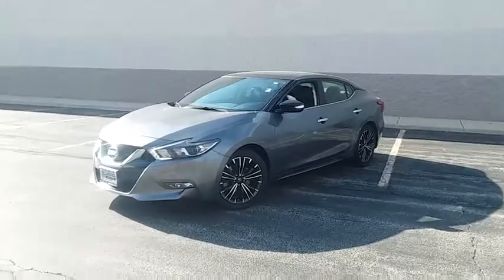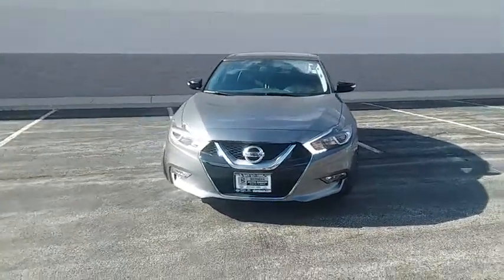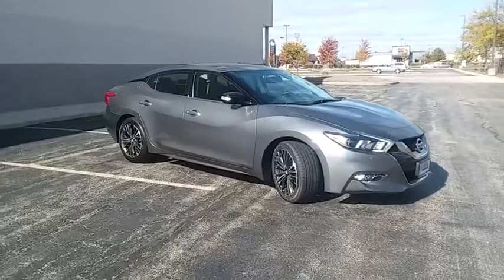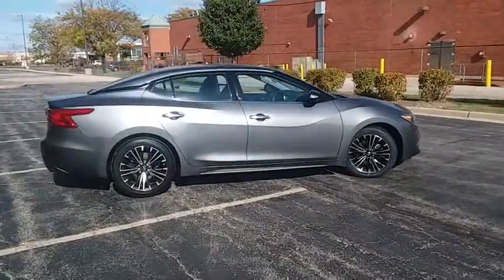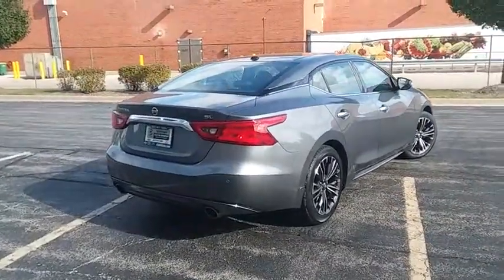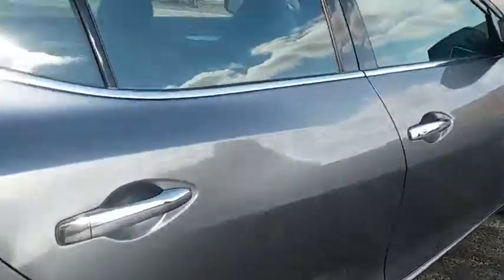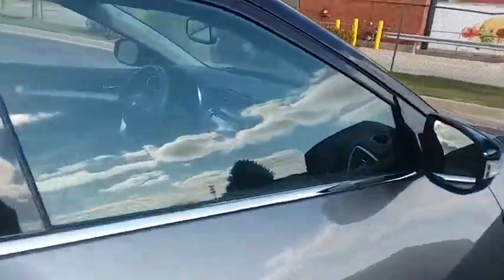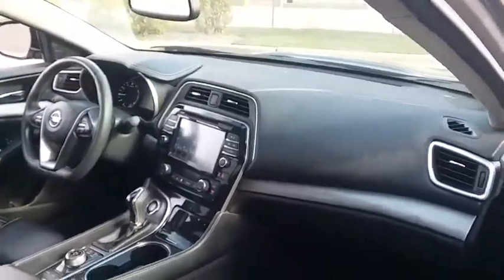2016 Nissan Maxima Niles, Skokie, Chicago, Evanston, Park Ridge, IL SP10672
U 2016 Nissan Maxima

Star Nissan
5757 W Touhy Ave

GPS Nav! Don't let the miles fool you! brbrNissan has outdone itself with this superb-looking 2016 Nissan Maxima. High-Performance at this price just doesn't get any better! This is a hardworking rig. It is nicely equipped with features such as 11 Speakers, 4-Wheel Disc Brakes, ABS brakes, Air Conditioning, Alloy wheels, AM/FM radio: SiriusXM, Anti-whiplash front head restraints, Auto-dimming Rear-View mirror, Automatic temperature control, Blind Spot Sensor, Block heater, Brake assist, Bumpers: body-color, CD player, Compass, Delay-off headlights, Distance-Pacing Cruise Control, Driver door bin, Driver vanity mirror, Dual front impact airbags, Dual front side impact airbags, Electronic Stability Control, Four wheel independent suspension, Front anti-roll bar, Front Bucket Seats, Front Center Armrest, Front dual zone A/C, Front fog lights, Front reading lights, Front Zero Gravity Heated Seats, Garage door transmitter: HomeLink, Heated door mirrors, Heated front seats, Heated steering wheel, Illuminated entry, Leather-Appointed Seat Trim, Low tire pressure warning, MP3 decoder, Navigation System, Occupant sensing airbag, Outside temperature display, Overhead airbag, Overhead console, Panic alarm, Passenger door bin, Passenger vanity mirror, Power door mirrors, Power driver seat, Power moonroof, Power passenger seat, Power steering, Power windows, Radio data system, Radio: AM/FM/HD/CD Audio System, Rear anti-roll bar, Rear reading lights, Rear seat center armrest, Rear window defroster, Remote keyless entry, Security system, Speed control, Speed-sensing steering, Speed-Sensitive Wipers, Split folding rear seat, Steering wheel mounted audio controls, Tachometer, Telescoping steering wheel, Tilt steering wheel, Traction control, Trip computer, Turn signal indicator mirrors, and Variably intermittent wipers.